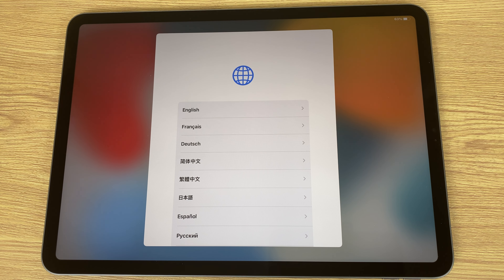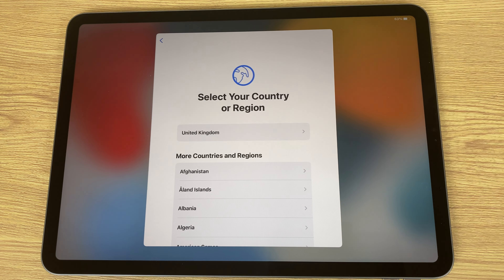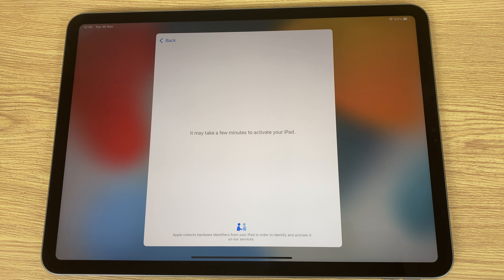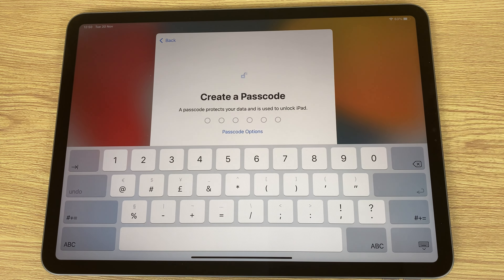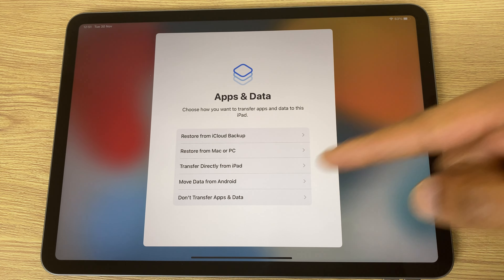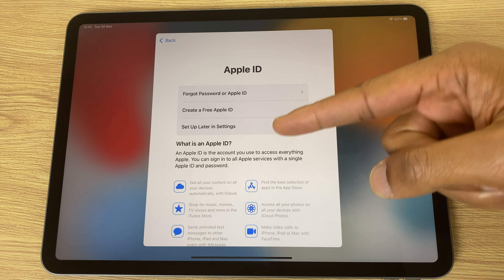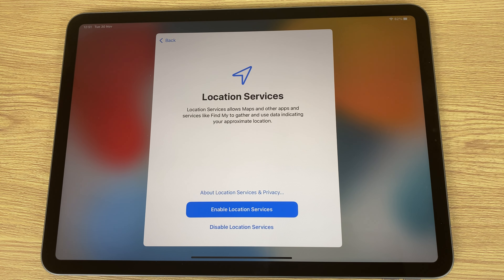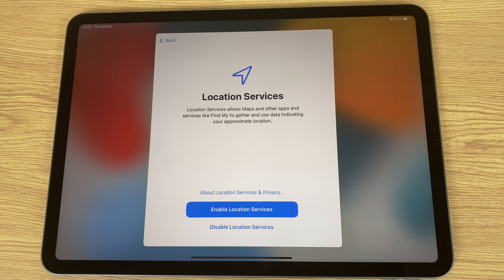iPad Pro M1 Setup - No AppleID - Quick Basic Setup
Here's how to setup an M1 iPad Pro without an AppleID. This is the quick basic setup and you have the option to sign in with your AppleID in the future.